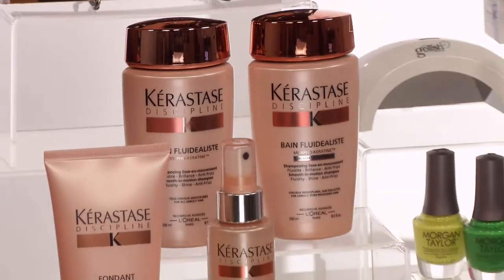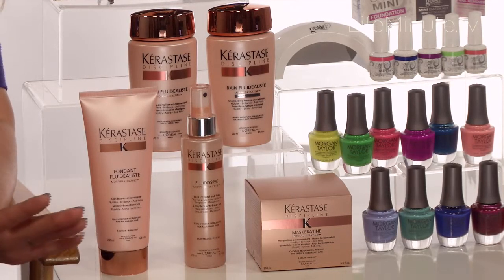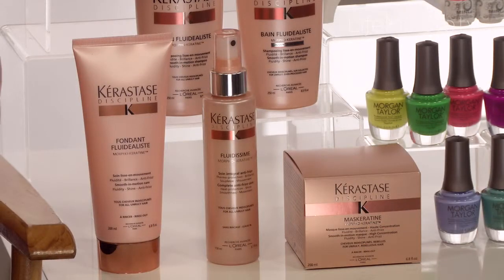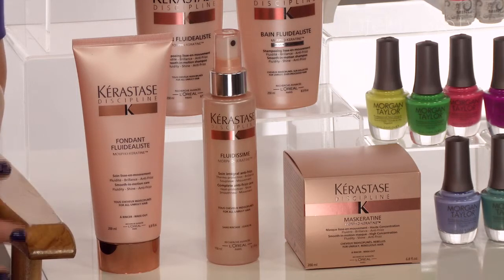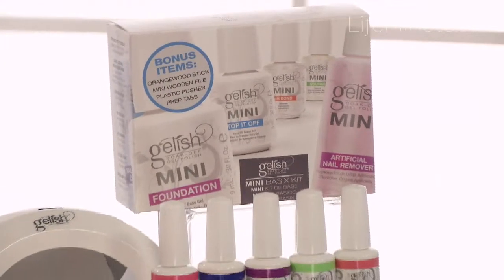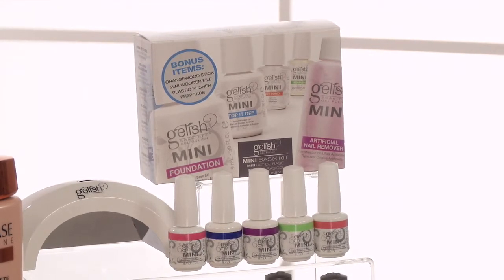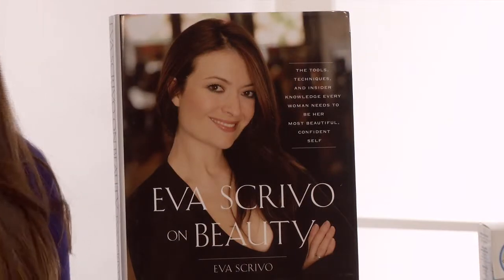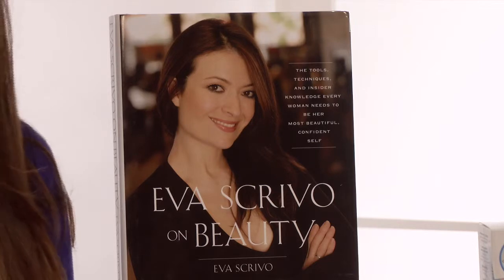Head to Toe Summer Essentials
With the summer still going strong the humidity might be getting the best of your hair and nails. Here to help is hair/makeup artist and salon owner, Eva Scrivo to get you out of your mid season beauty slump.